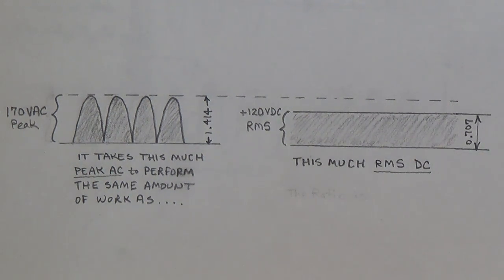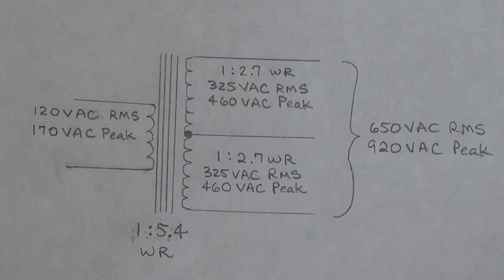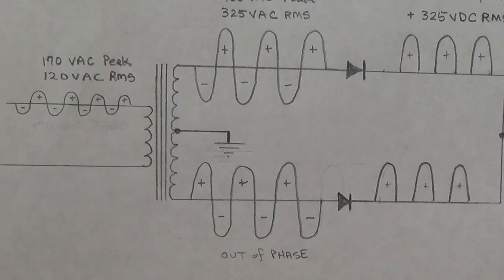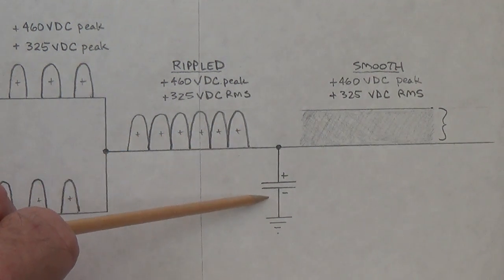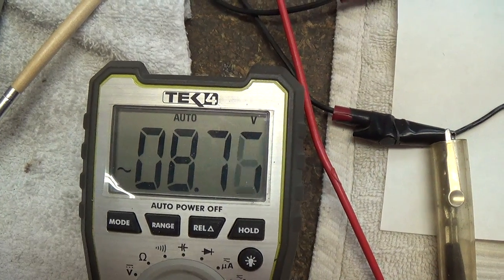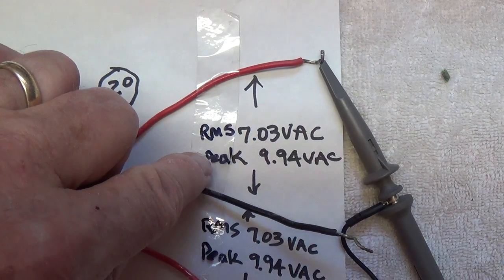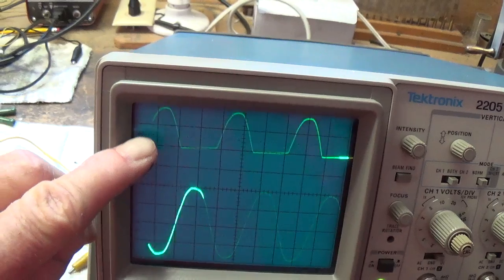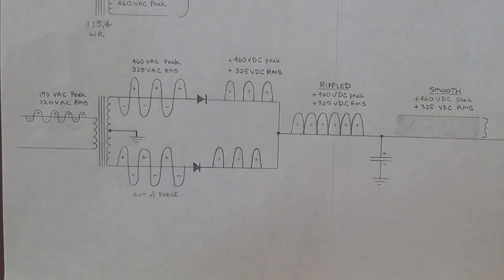Power Supplies Part 2: Full Wave Rectification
In this Part 2 of the Power Supply video series, I present a brief review of Part 1 and then explain the theory of Full Wave Rectification. In the second half of the video, an oscilloscope is used to present a step-by-step visual overview of the entire rectification process, including the smoothing of ripple with an electrolytic capacitor.  I apologize for the camera's difficulty in focusing on the scope CRT, but hopefully it will not detract from the informative content of the presentation.

Link to the video explaining how the filtered DC output can be much higher than the RMS rating of the power transformer